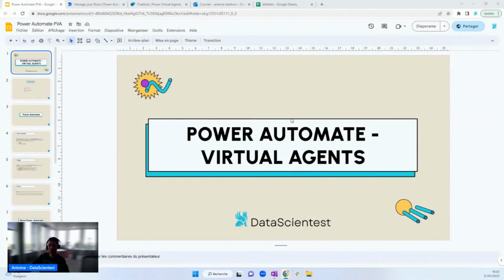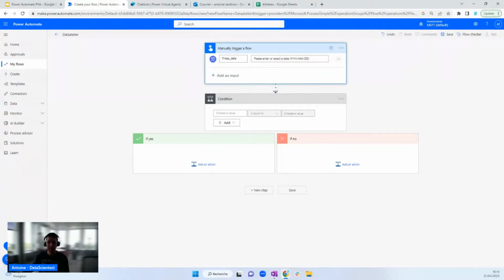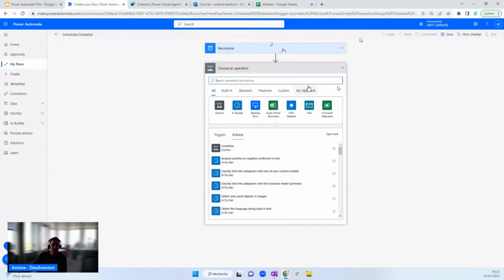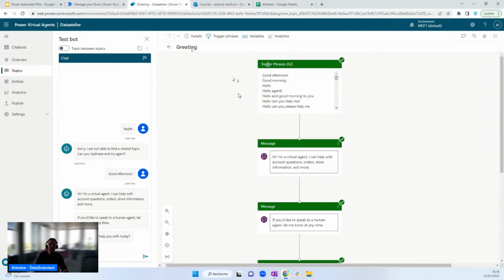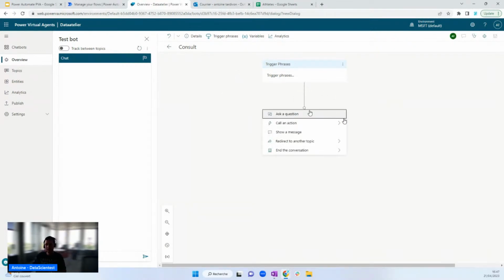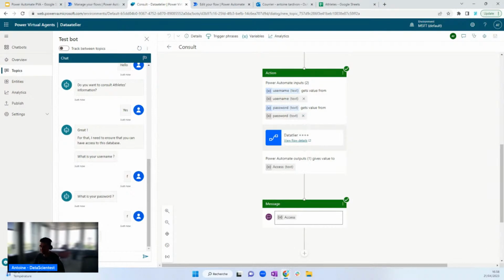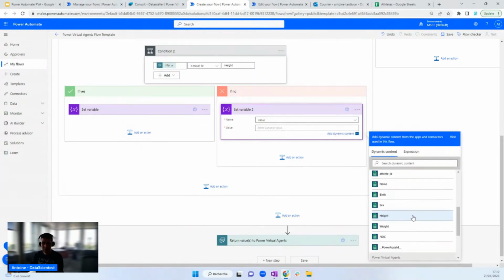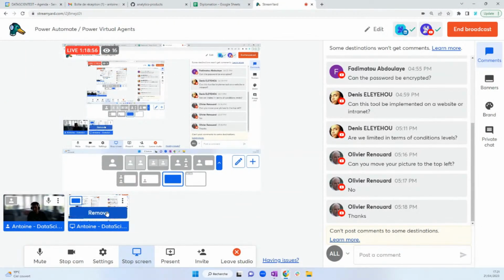Power Automate / Power Virtual Agents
Come and discover the advantages of automation and create your own interactive chatbot thanks to this workshop on 2 major tools of the Power Platform : Power Automate and Power Virtual Agents.